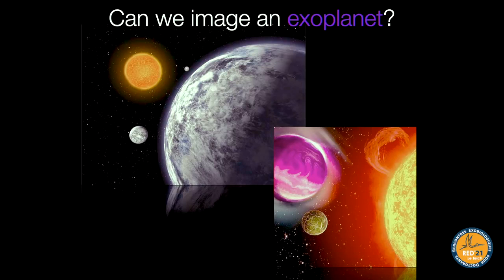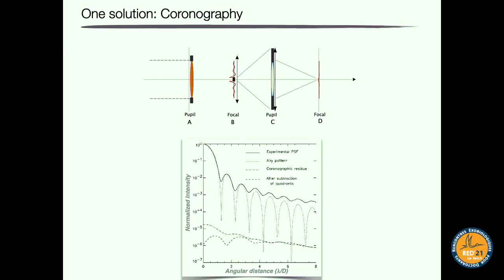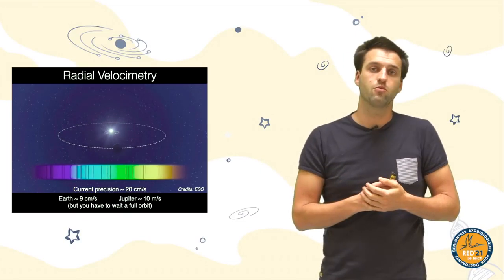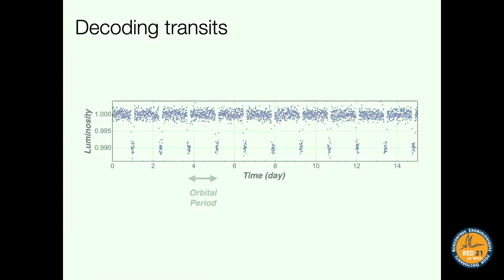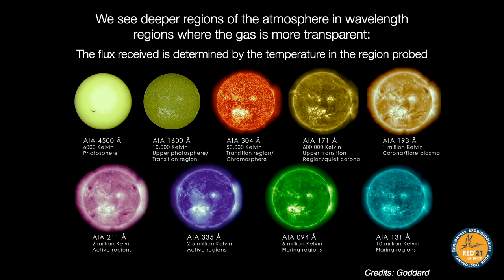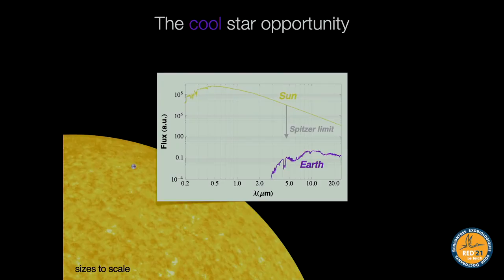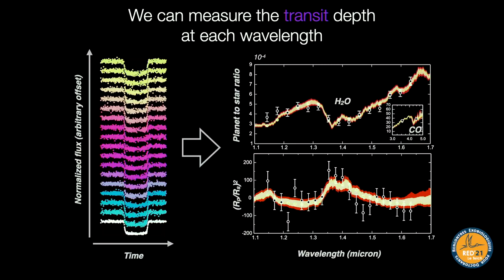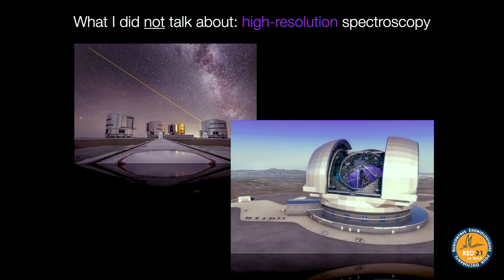Decoding lights from Exotic Worlds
By Jérémy Leconte - Astrophysicist.

Astrobiology Introductory Course.
Rencontre Exobiologiques pour les Doctorants - du 21 au 25 juin 2021.

This meeting is addressed to any student preparing his PhD thesis in Astronomy, Geology, Chemistry, Biology or History/Philosophy of sciences in France or any other country. It is also addressed to any students or young scientist wishing to acquire an interdisciplinary training in astrobiology to complete their initial training and to be able to address issues about the origins of life on Earth, its evo